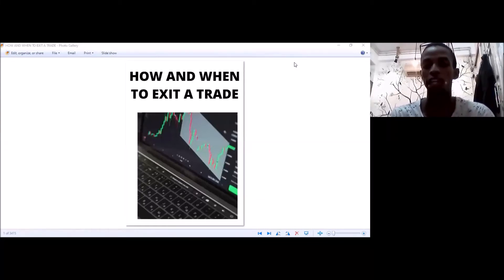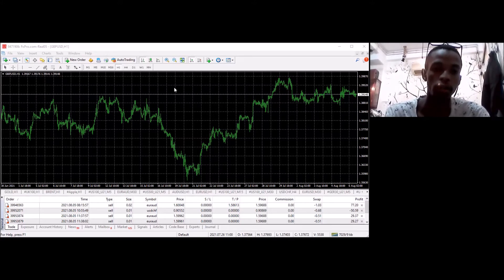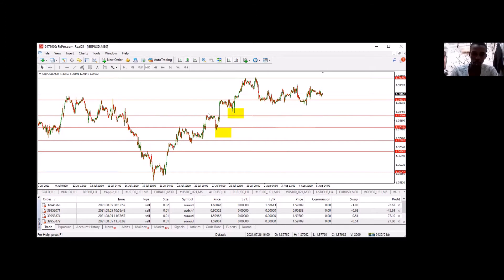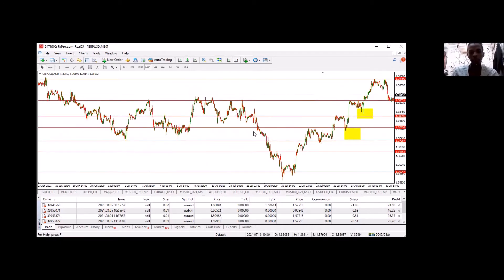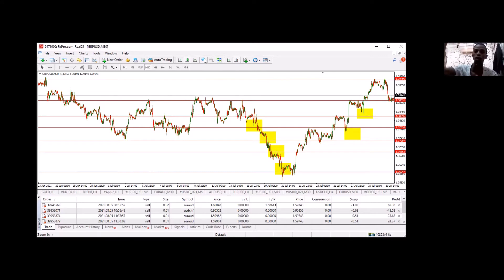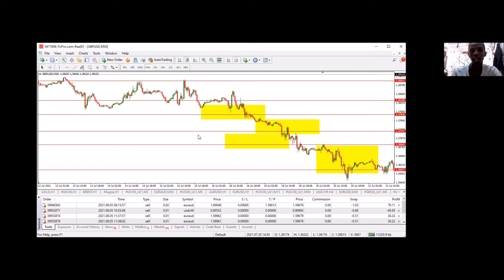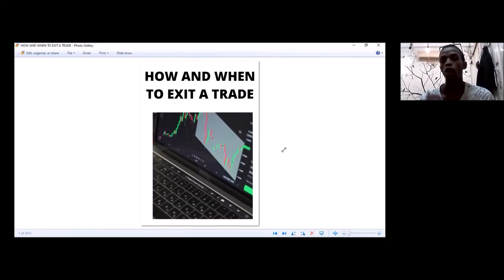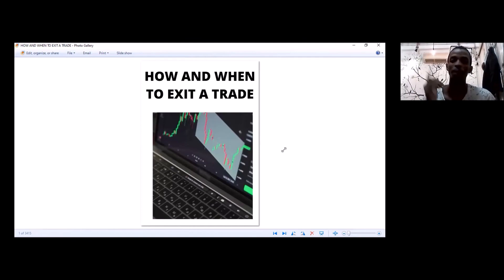How and when to exit a trade in Forex-Master this!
In this video I will talk about how and when to exit a trade in Forex Trading.
Most people get confused with this.
Song: Half-ID - Reverse My Mind